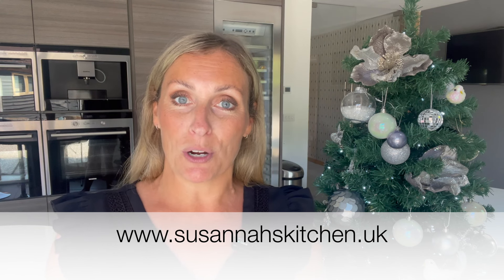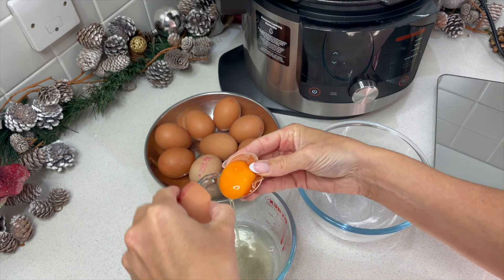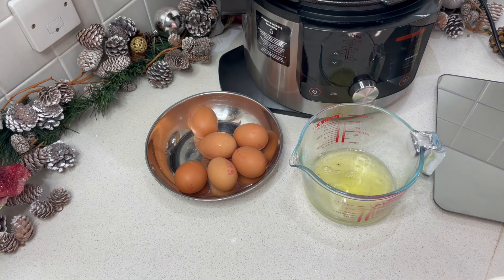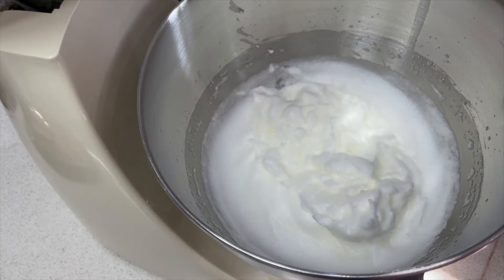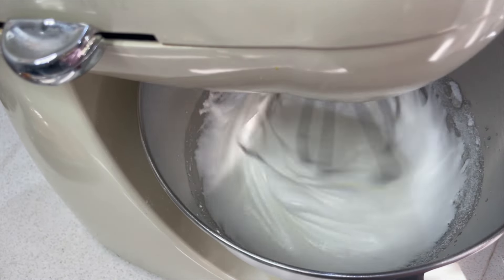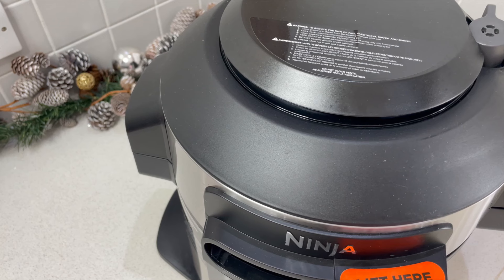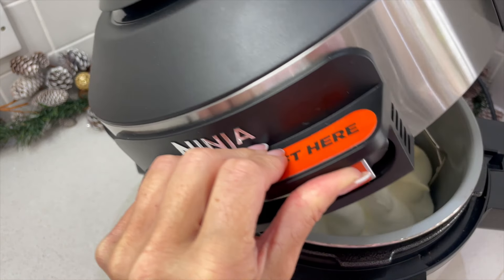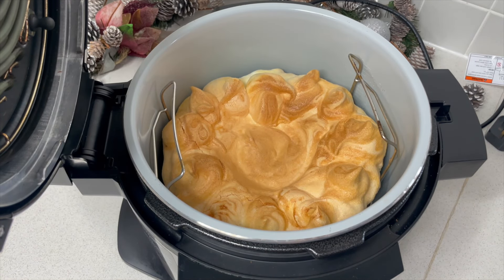CLEMENTINE & DARK CHOCOLATE PAVLOVA *EXCLUSIVE CHRISTMAS COOK BOOK RECIPE* | Dehydrate & Bake NINJA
🌟 EXCLUSIVE CHRISTMAS COOK BOOK RECIPE 🌟

Pavlova with Christmas flavours of clementines, pistachios, mint and dark chocolate, plus a mincemeat and rum-infused cream filling

Watch:
 • Christmas Magic — Igor Khainskyi | Fr...